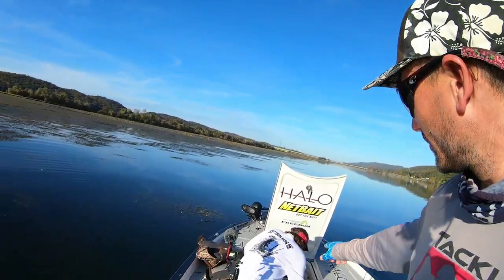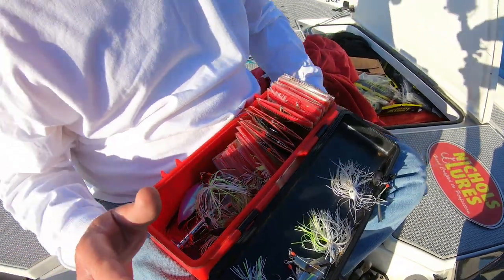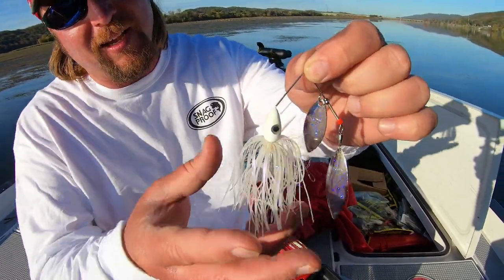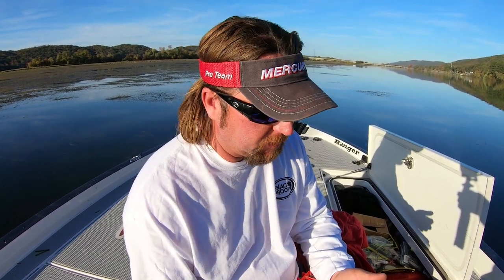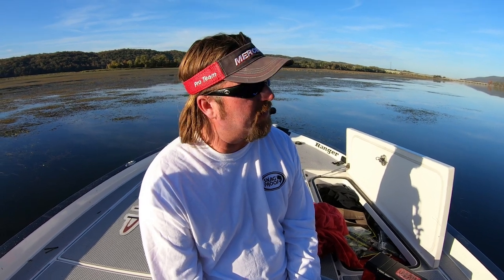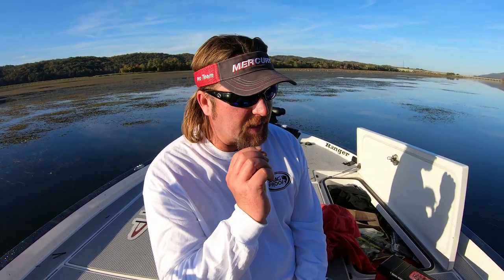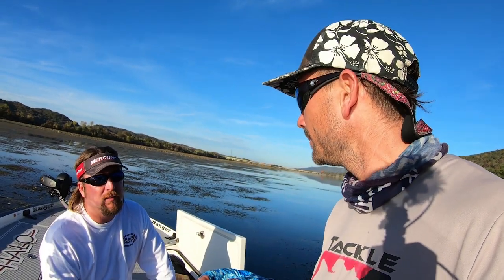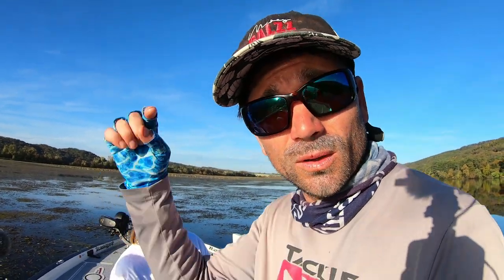You NEVER Knew this About SPINNERBAITS (JT Kenney Winter Fishing Tips)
I like fishing a spinnerbaiit but nobody knows more about it than JT Kenney so I had him talk about some cold water winter fishing techniques with a spinnerbait and chatterbait while we were on Lake Guntersville.  I never knew about the weight trick with spinnerbaits to DIY Mod your own mini blade bait which is pretty cool along with some other awesome tips JT lays out for catching more fish on blade baits in the cold water fishing season.